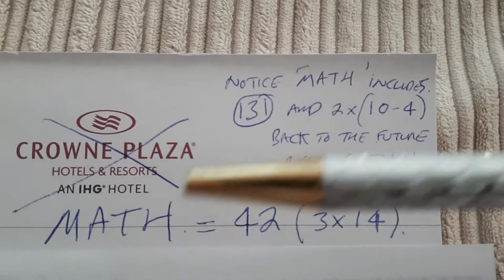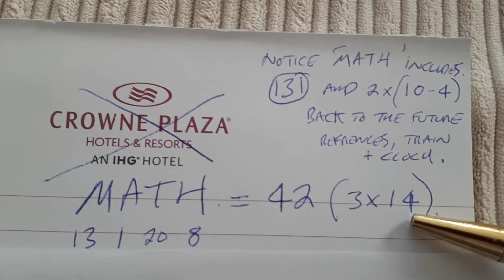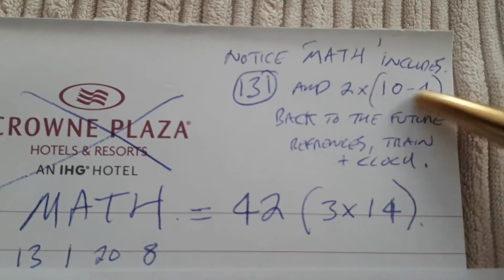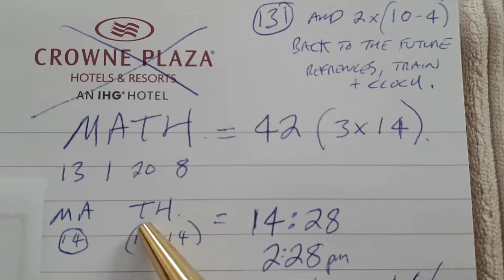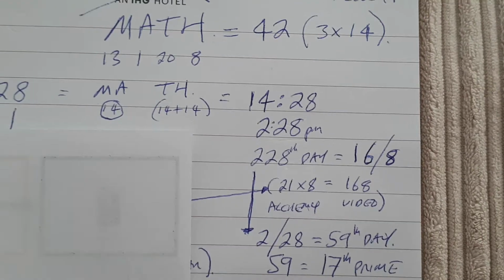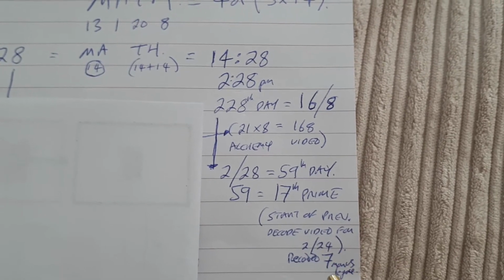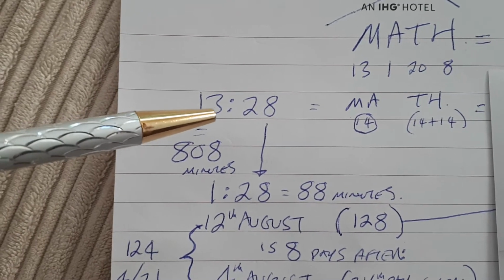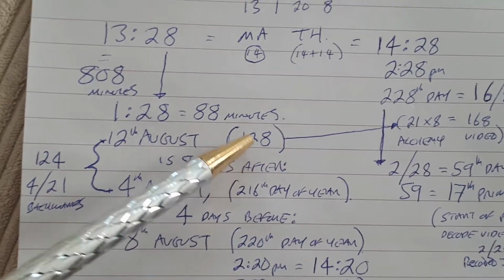Remember This Future Part 2: The Method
** I incorrectly say
August 12th is 4 days
BEFORE the 8th,
my apologies!
I meant AFTER **

🤓😽 12th of August is also the
224th day of the year!
2/24